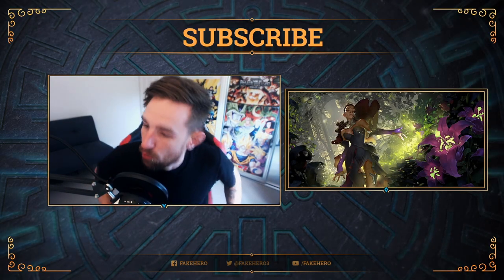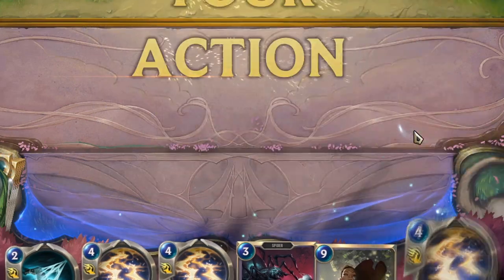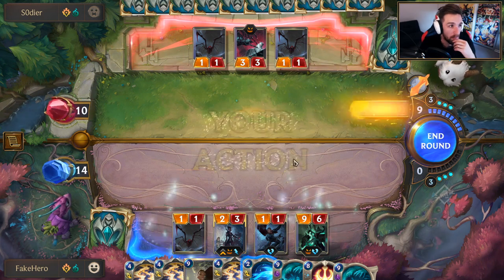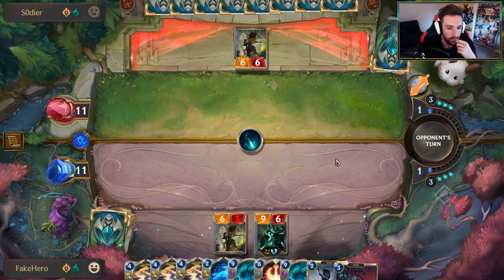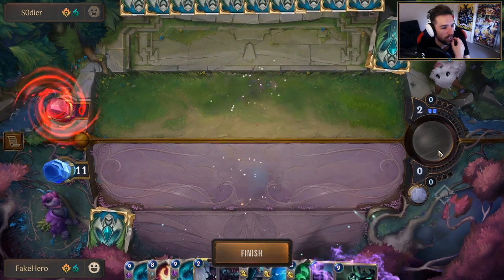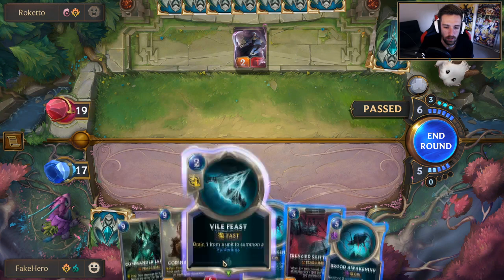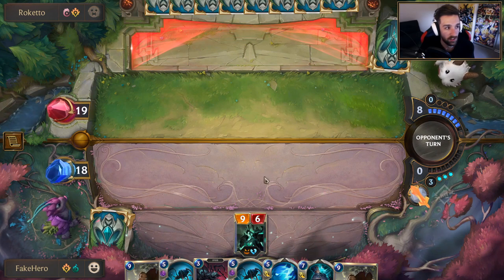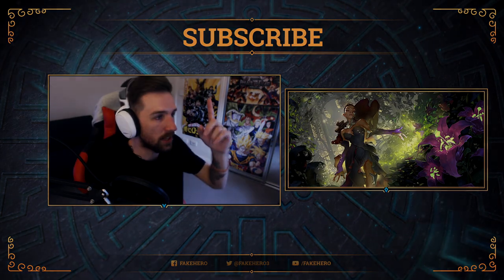Corina Veraza Control Deck Spotlight (Legends of Runeterra)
Corina Veraza Control Deck Spotlight.

This video should provide entry level information for playing the deck and match ups.

But a quick tip against Karma Ezreal decks or majority of decks using Ezreal as a win condition this deck is a favorite in the match up Ez needs to target units to level up so think about not playing your followers and champions.